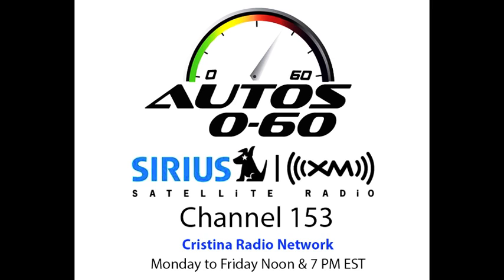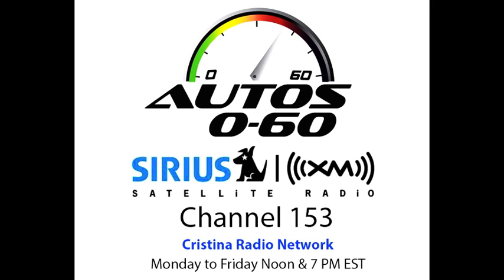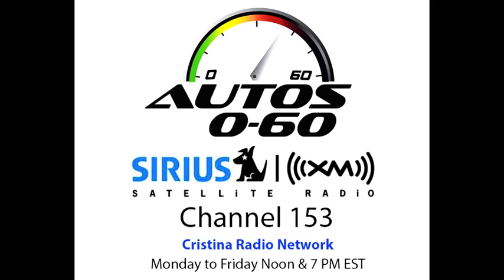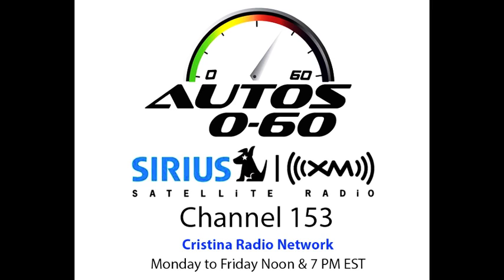Autos 0-60 - 2014 Mercedes-Benz B Class Electric first drive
2014 Mercedes-Benz B Class Electric first drive with Jochen Eck, Head of Electric Vehicle Testing during the Los Angeles Auto Show.